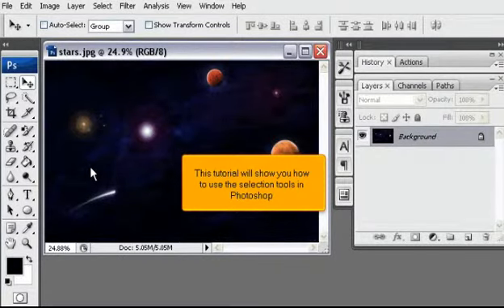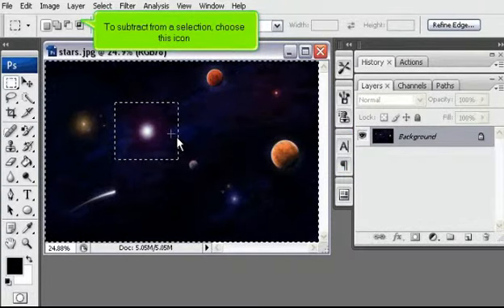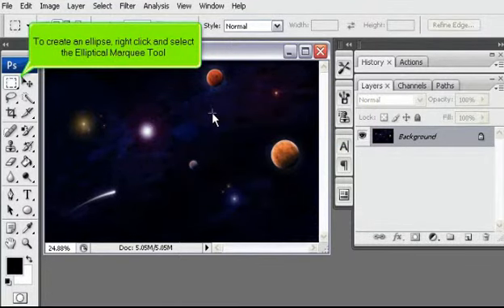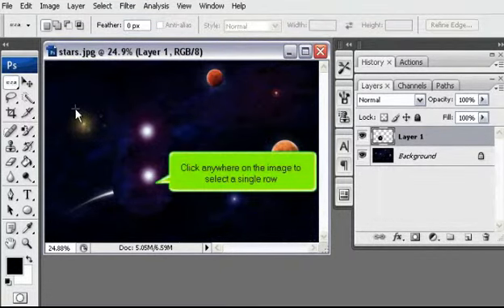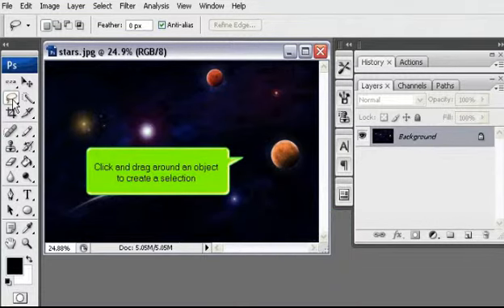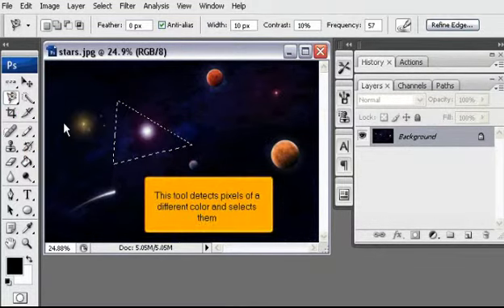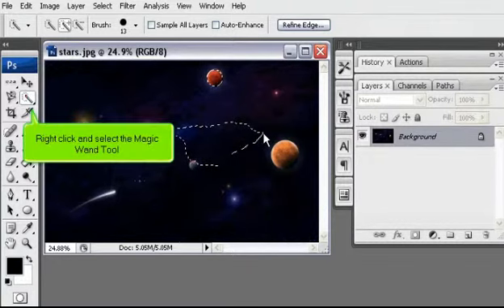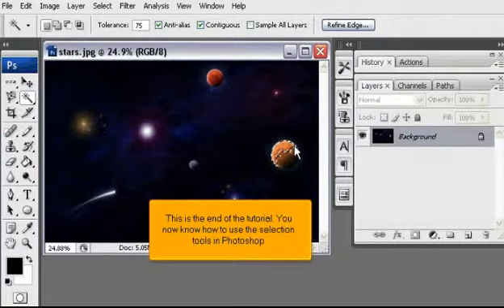How to use the selection tools in PhotoShop